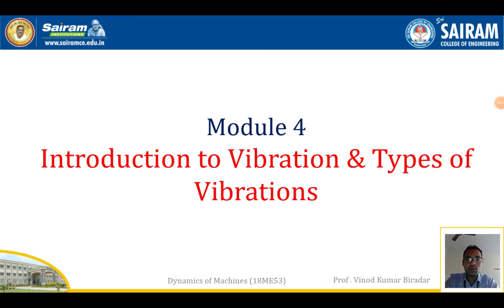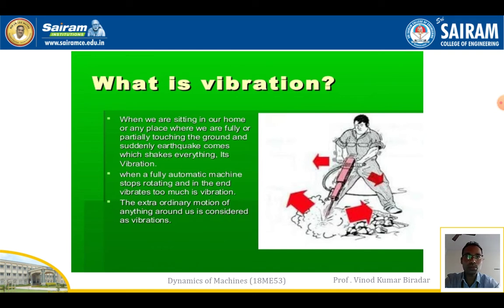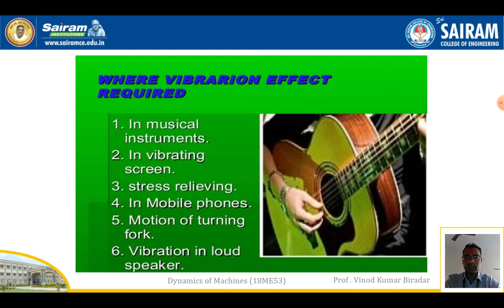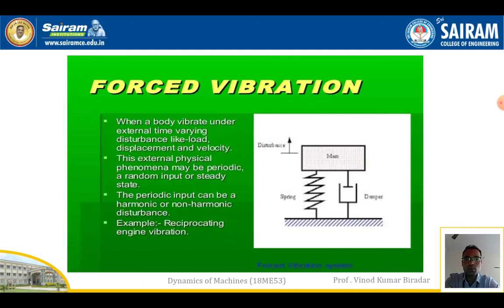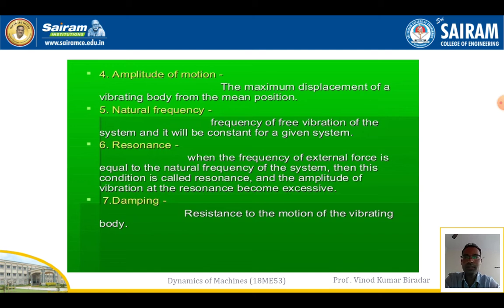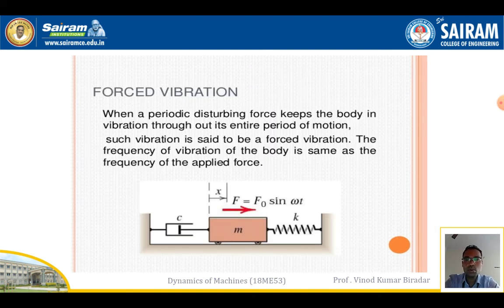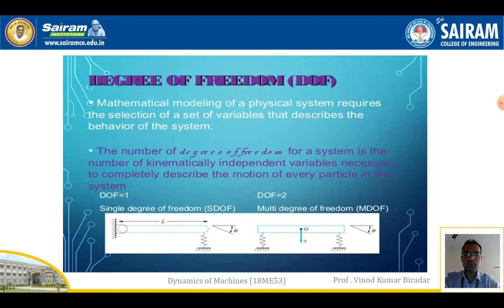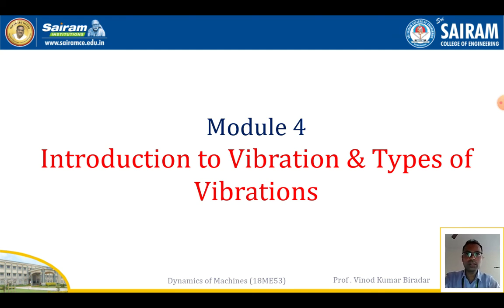Lecture Video 1_Module 4_Introduction to Vibration & Types of Vibration_Vinod Biradar